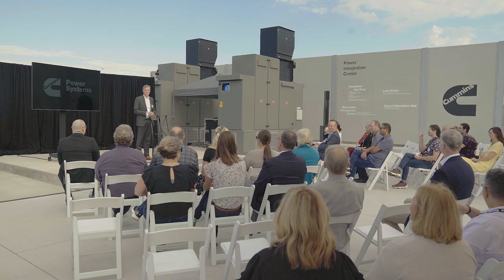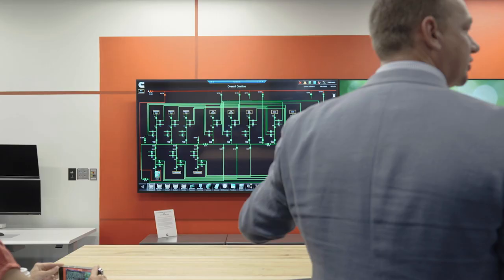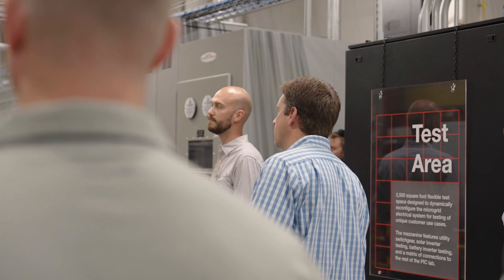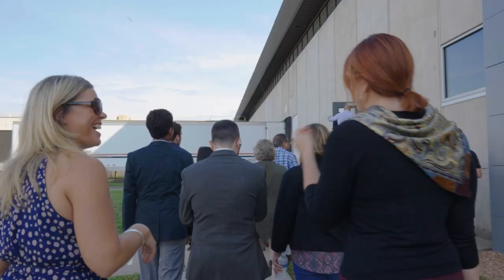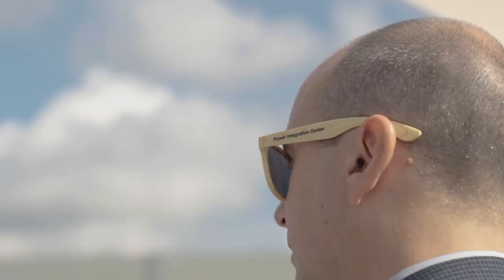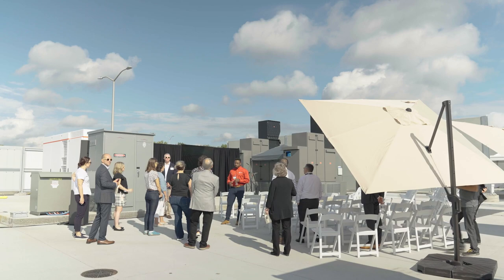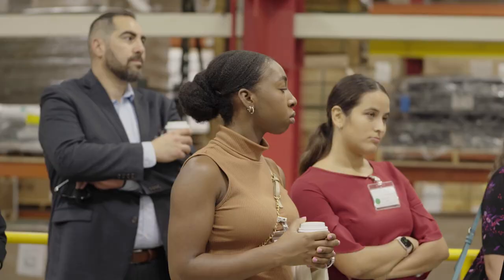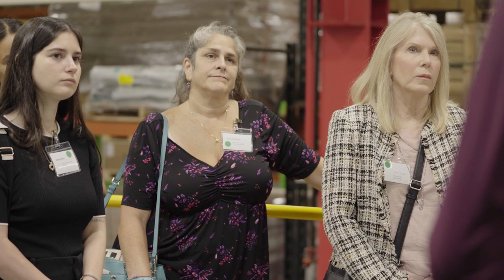Cummins Power Integration Center Grand Opening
Get a sneak-peak into the grand opening of Cummins Power Integration Center (PIC) in Fridley, Minnesota. The PIC is a microgrid lab designed by Cummins leading engineers and microgrid advisors for the configuration, testing, and validation of microgrid power systems.